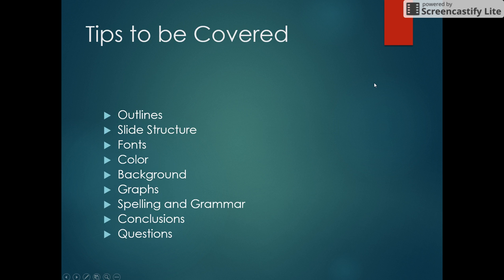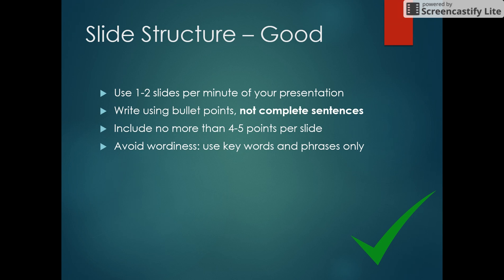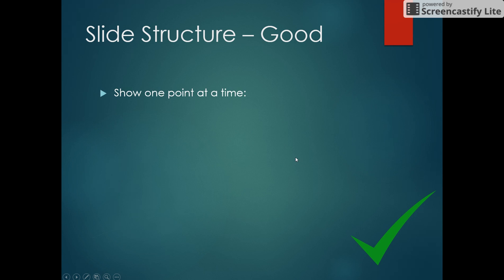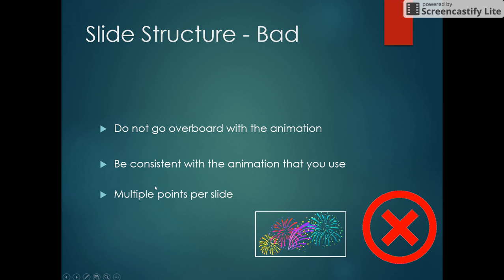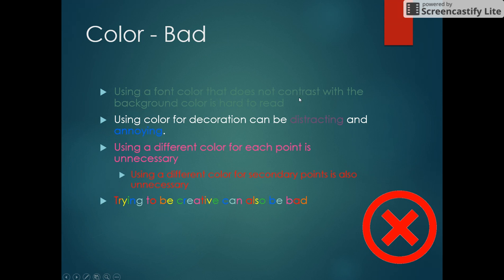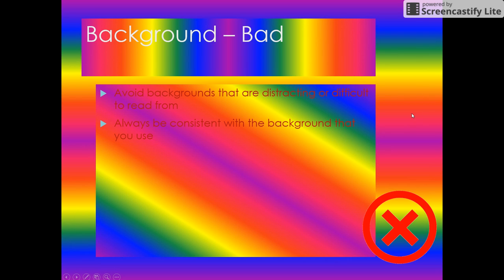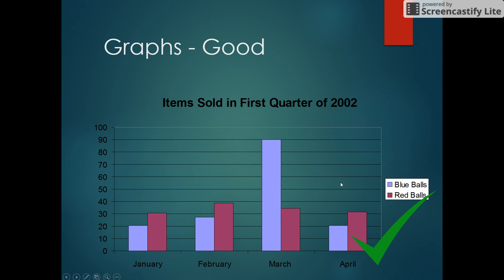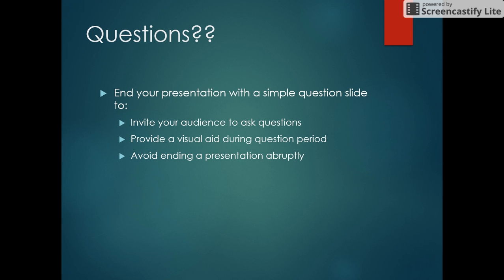PowerPoint Basics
This video covers the basics for creating a PowerPoint presentation.